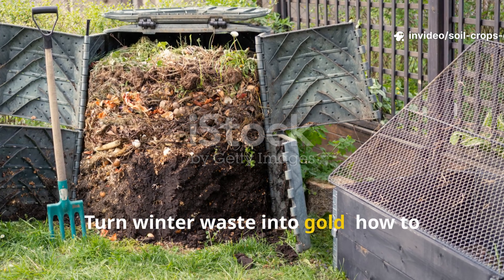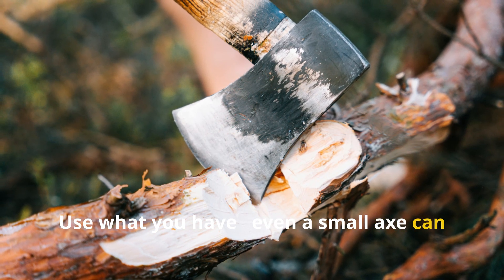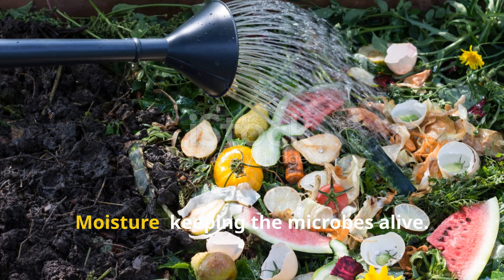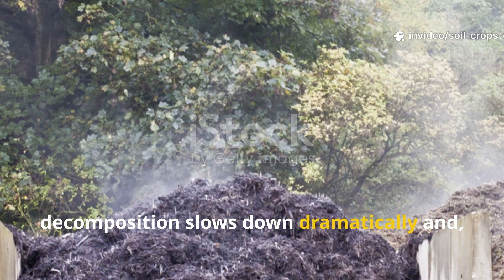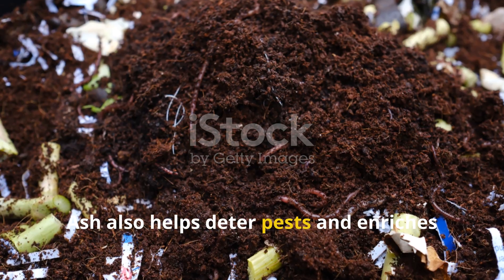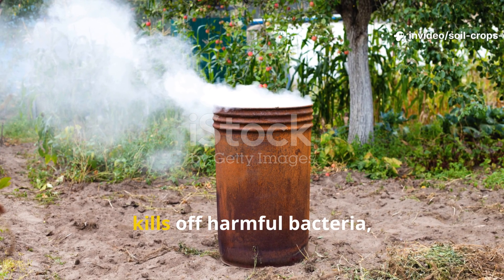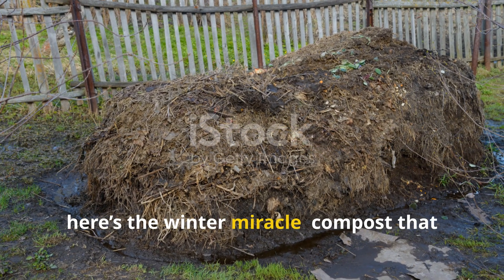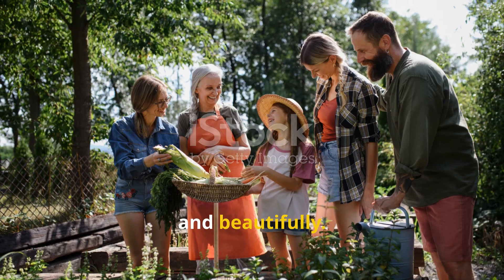Turn Winter Waste Into Gold: How to Make Thick Branches Rot Fast & Get Fertile Soil by Spring!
In this Soil & Crops Central exclusive, we reveal the exact winter composting formula that turns cold-season waste into nutrient-rich, garden-ready soil by spring. Forget the myths about compost “sleeping” in winter — this method keeps it alive, hot, and productive all season long.

🧭 In This Video, You’ll Discover:

• The exact recipe for a homemade compost activator using 10 liters of water, 10 g of yeast, and 2 tbsp of sugar that turbocharges microbial action.
• How to layer carbon and nitrogen materials the right way so your compost “breathes” even under snow.
• Why moisture and aeration are the secret weapons for fast winter decomposition.
• The role of wood ash and baking soda in balancing acidity, removing odors, and feeding your soil with essential minerals.
• How to use urea (two matchboxes per 10 L of water) to double the speed of decomposition naturally.
• Why diseased plants must never enter your compost — and what to do instead.
• How to maintain microbial life even in freezing temperatures and wake up to rich, crumbly compost by early spring.